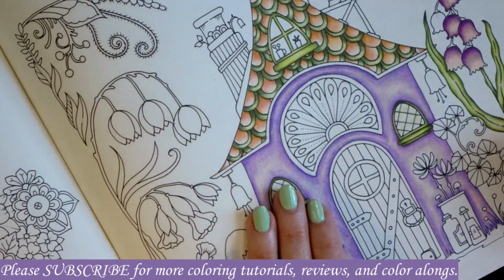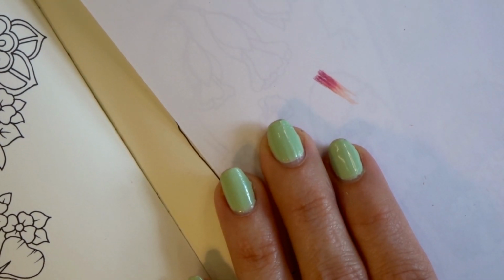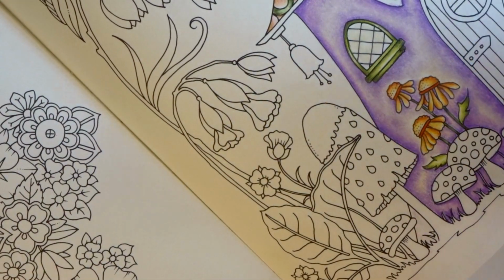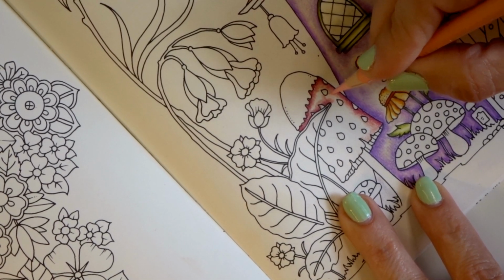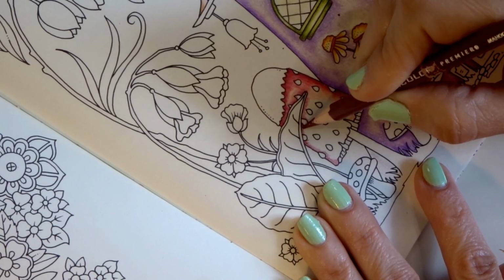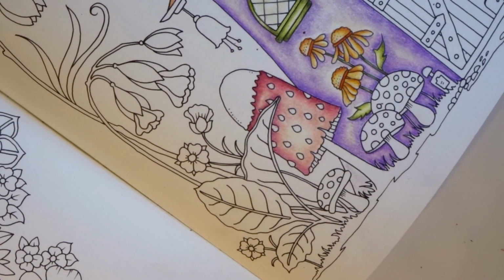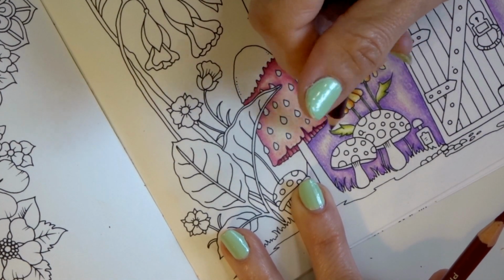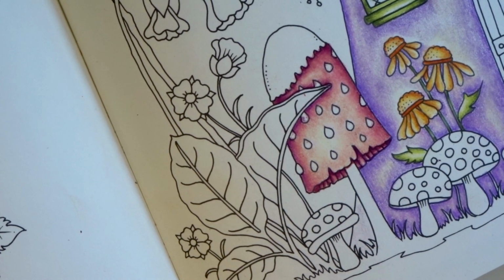Prismacolor Blending Tutorial -Thought Process of a Colorist | Johanna Basford Color Along | Part 6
This video is a continuation of the Johanna Basford Interactive Color Palette Color Palette Color Along being hosted in my Facebook group.

In this detailed coloring tutorial, I share my thought process, as a colorist, while coloring a mushroom. I explain,  in detail,  how to shadow, create depth and dimension, highlight, and burnish with Prismacolor Premier Pencils. The techniques discussed and shown can be applied to any object on any coloring page.

If you would like to join us for this color along and all future ones, come join my Facebook Group by clicking the following